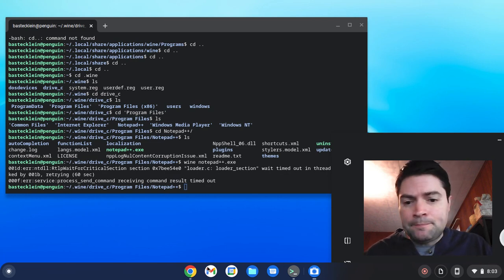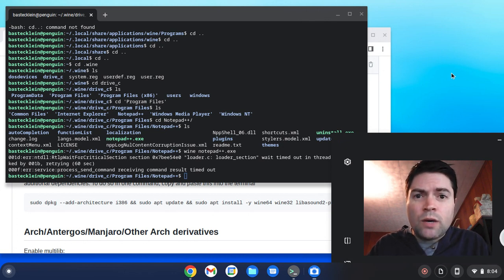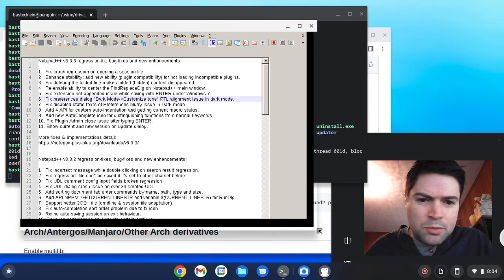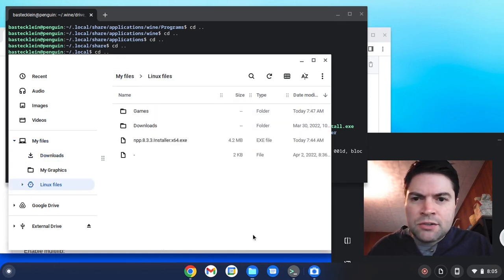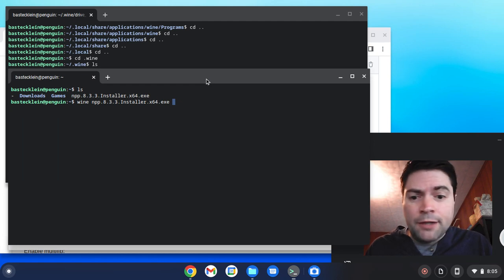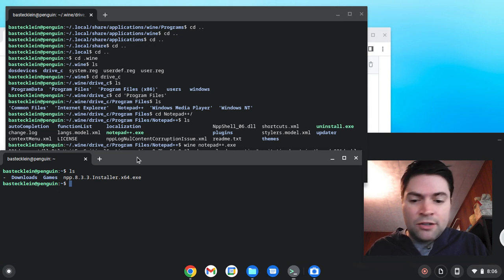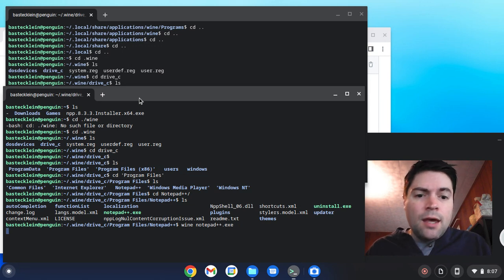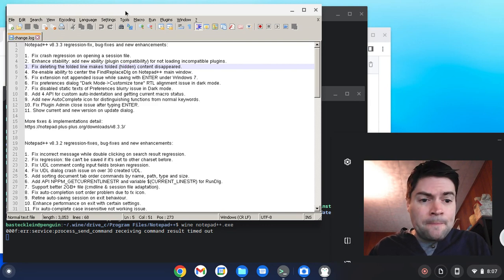Wine on Chrome OS Flex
Wine running on Chrome OS Flex!  It was pretty easy to set up, here is the command used:
sudo dpkg --add-architecture i386 && sudo apt update && sudo apt install -y wine64 wine32 libasound2-plugins:i386 libsdl2-2.0-0:i386 libdbus-1-3:i386 libsqlite3-0:i386

Wine is used to run Windows applications under Linux (or in this case, Chrome OS)